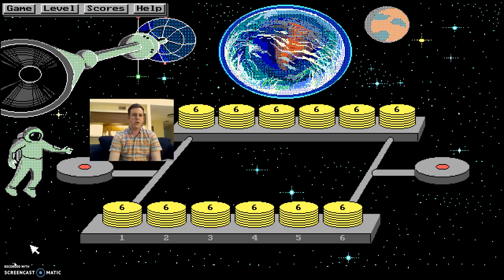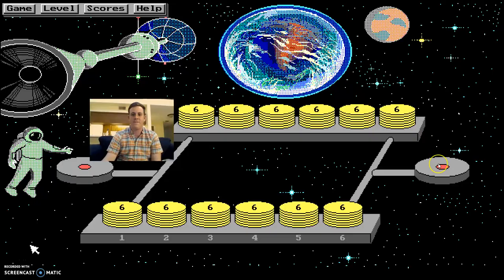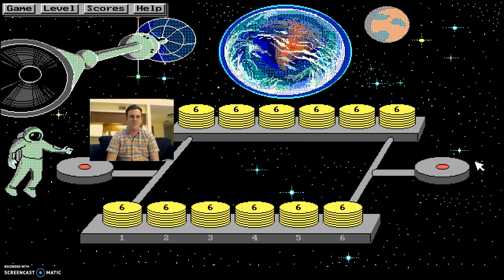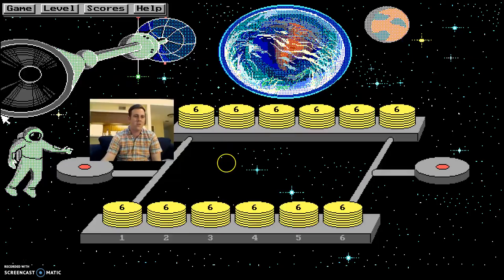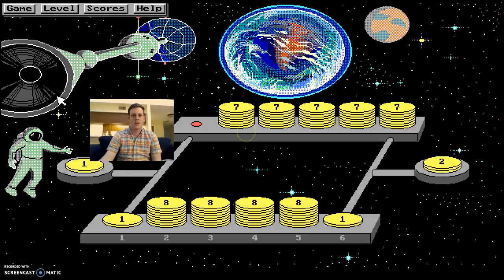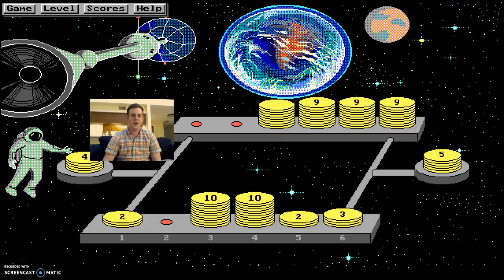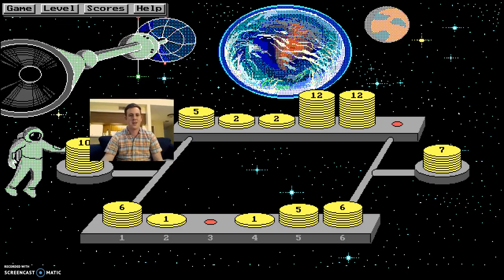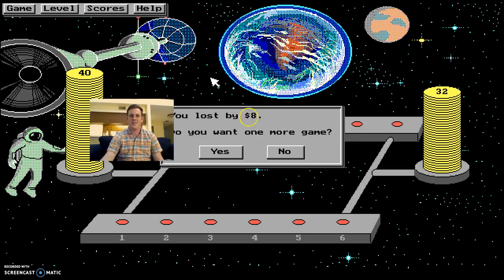Kalakh - DIG3043 Let's Play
A quick sample play of Kalakh (1991) on the PC emulated through DOSBox for the Evolution of Video Games course. This game was found on archive.org and recorded using the free version of the Screencast-o-matic software. I decided to hang out with Jinnee for the duration of this video  because I had a bit of trouble with the Screencast-o-matic software!